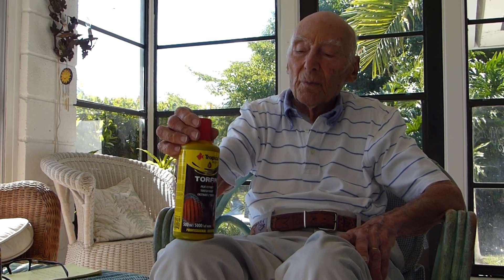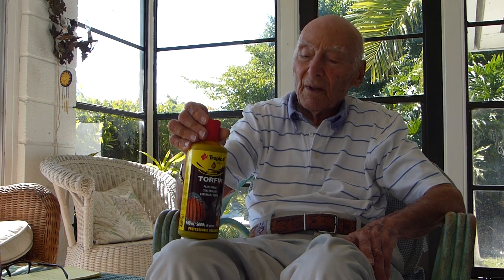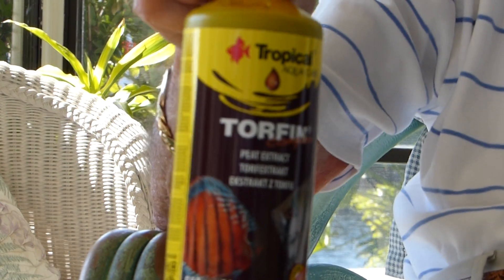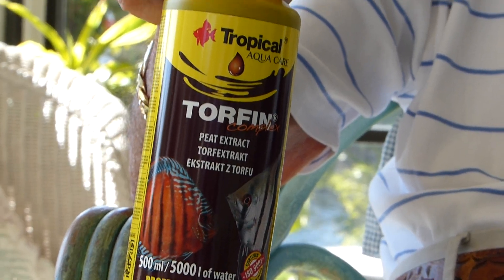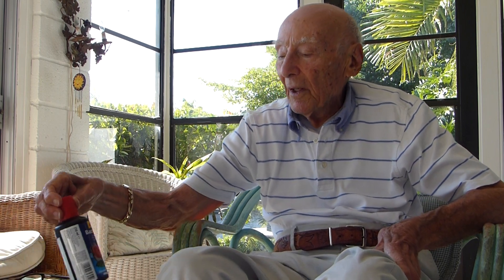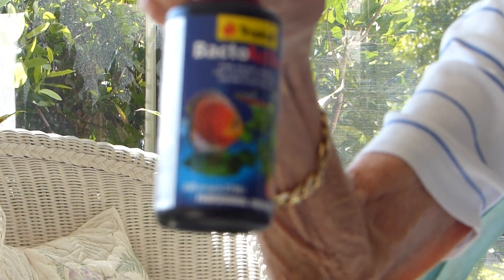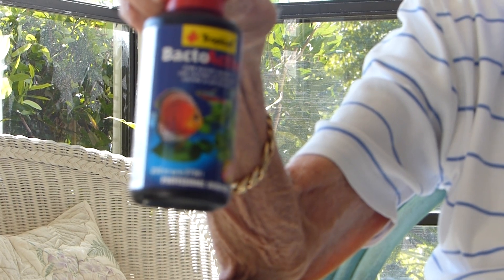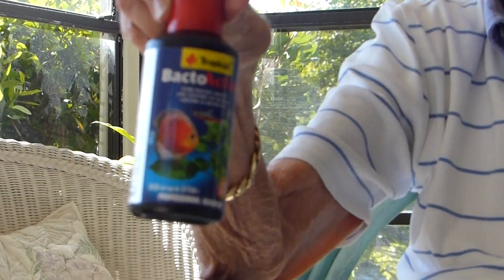Jack Wattley about TROPICAL products - Torfin and Bacto-Active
TROPICAL BACTO-ACTIVE contains selected strains of bacteria, which rapidly and effectively decompose organic wastes accumulated in the substratum, filters and on ornaments. It makes everyday tank maintenance much easier.
TROPICAL TORFIN COMPLEX is a high-grade peat extract. It helps prepare the so called "black water". Hummus compounds and tannins slightly acidify the water, lowering its hardness and giving a characteristic amber colour.